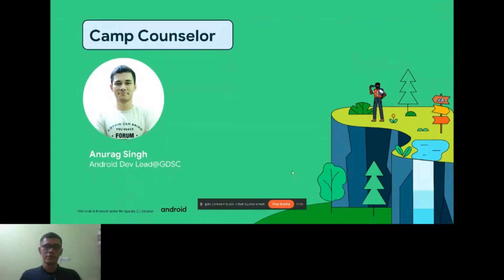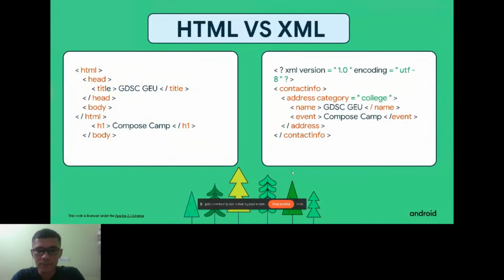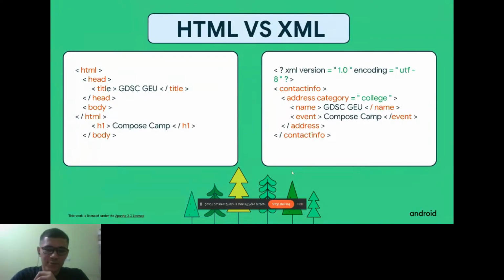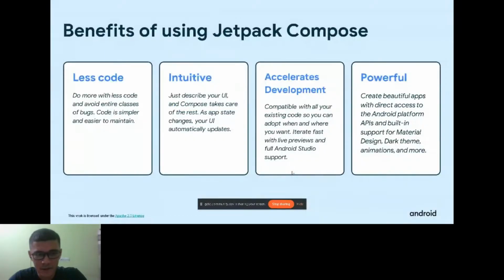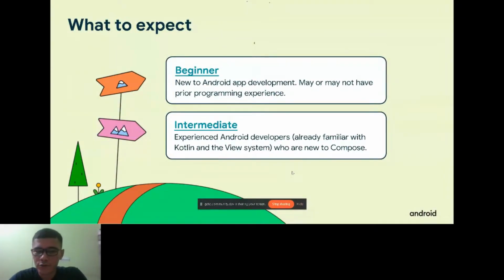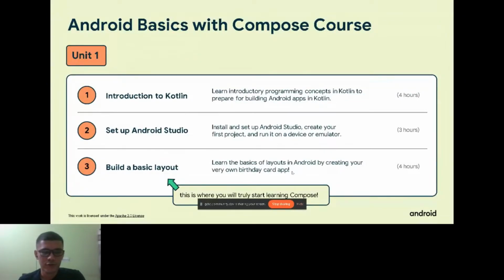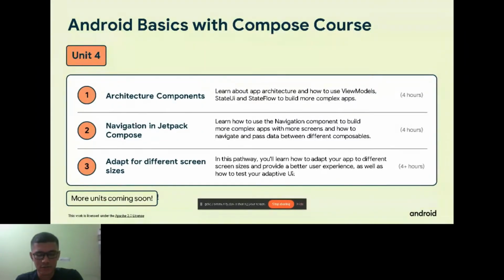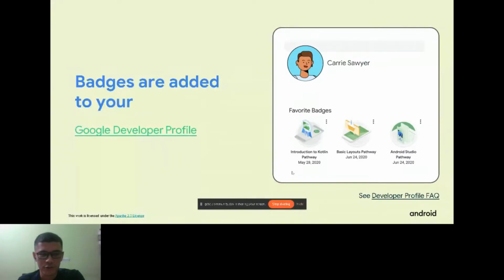Introduction Session to Compose Camp 2022 -GDSC GEU